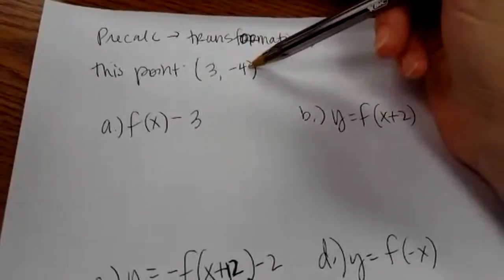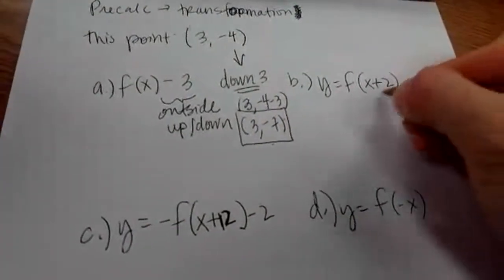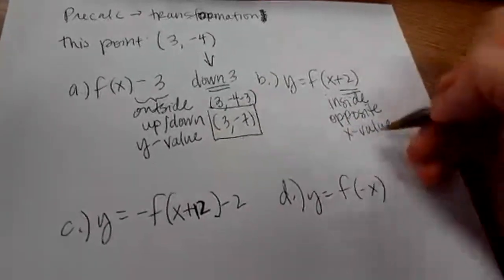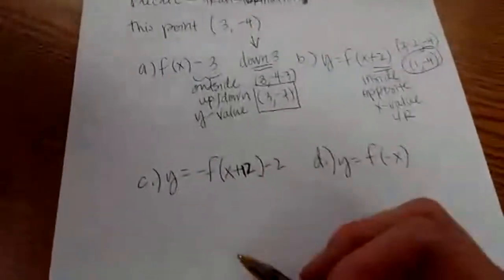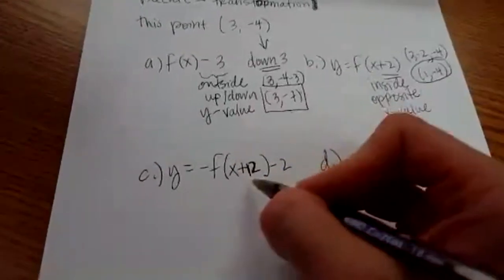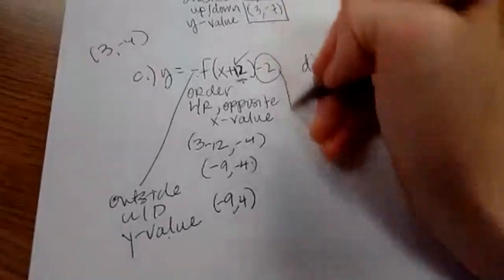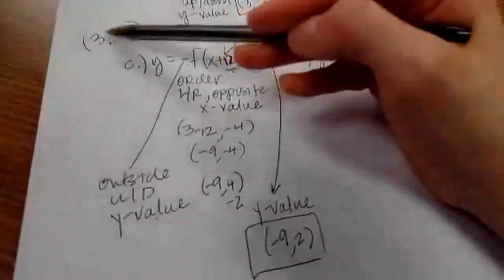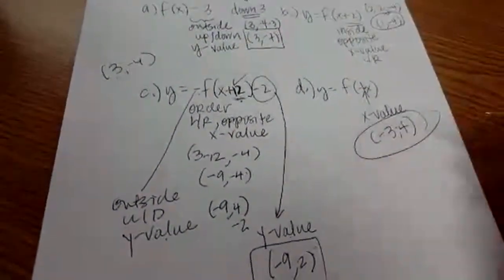Precalc Transformations Periscope